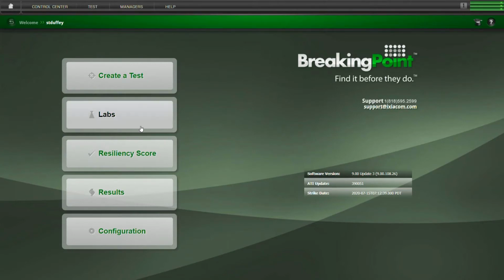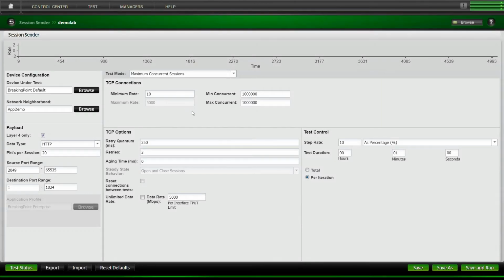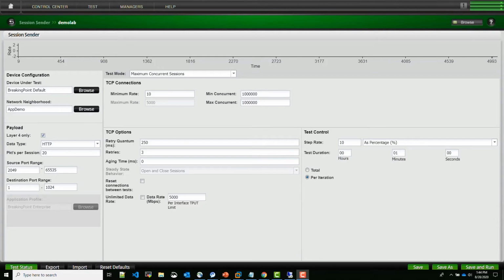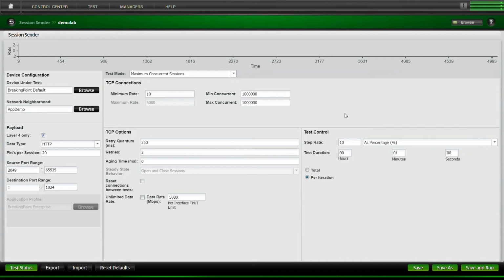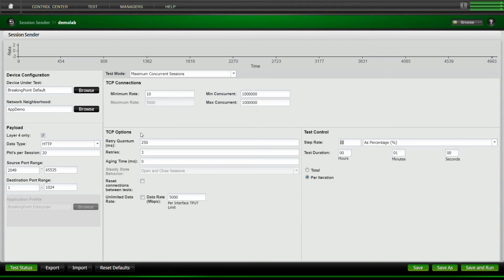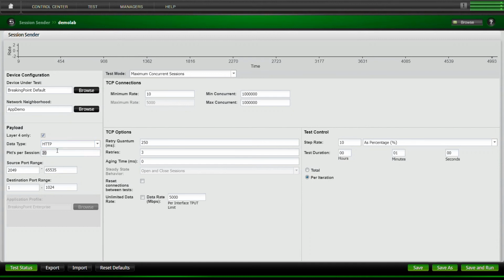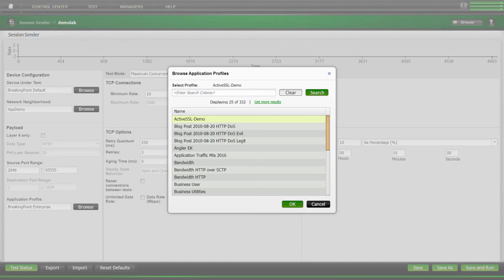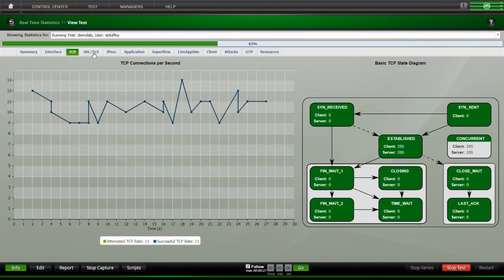BreakingPoint Session Sender Lab